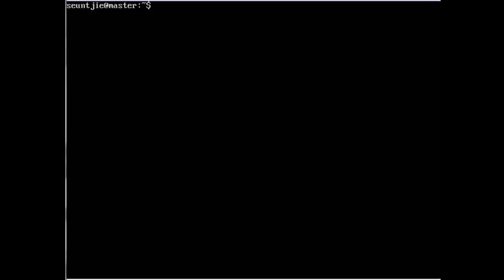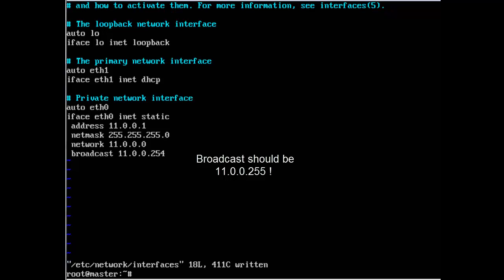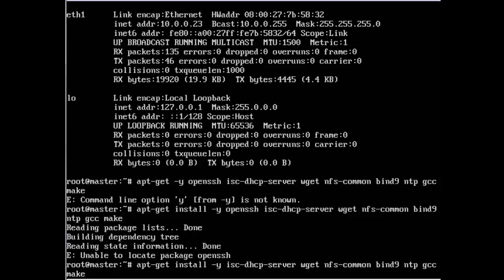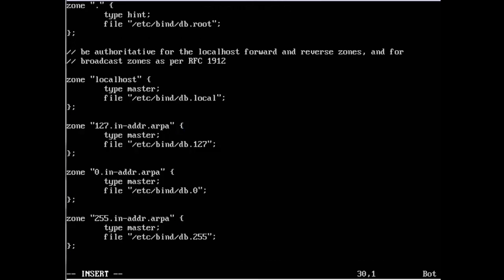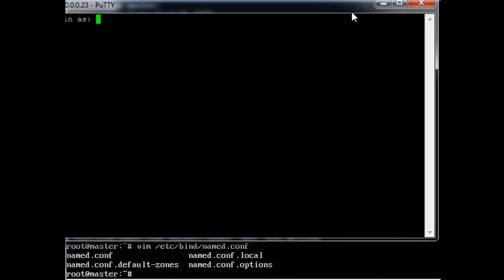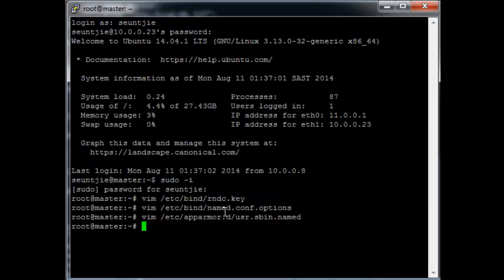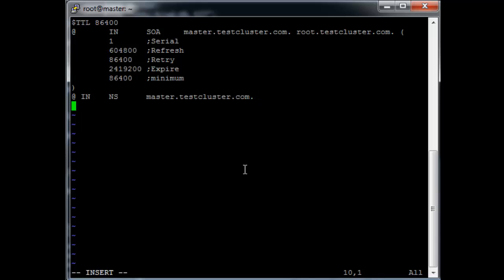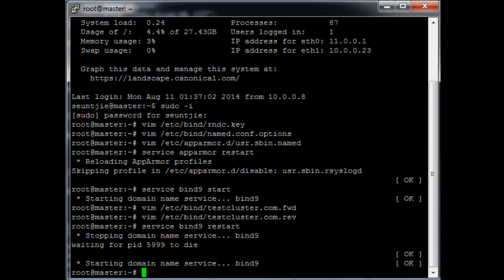Creating a virtual cluster: Ubuntu. Part 2 (Master network, DNS)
In this tutorial series I set up a virtual cluster using Ubuntu server and Oracle virtual box. In this video, I set up the master nodes network and configure the DNS server.